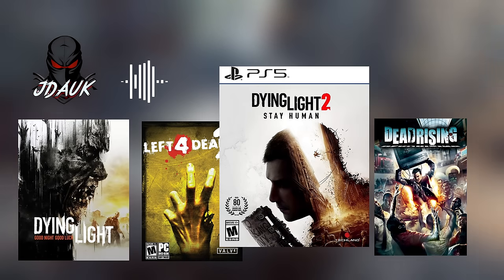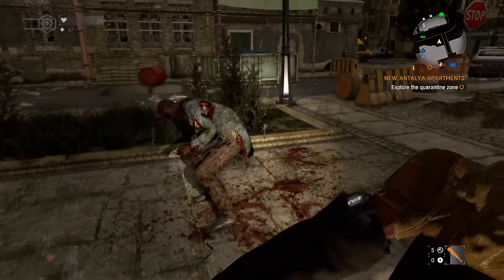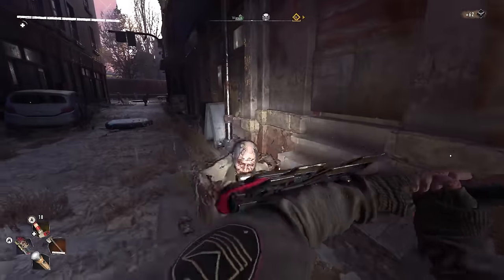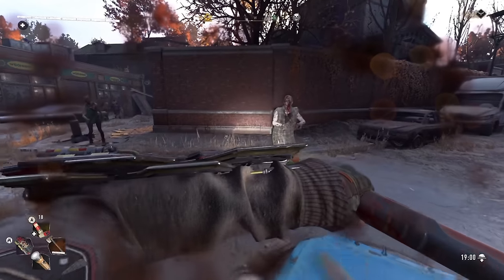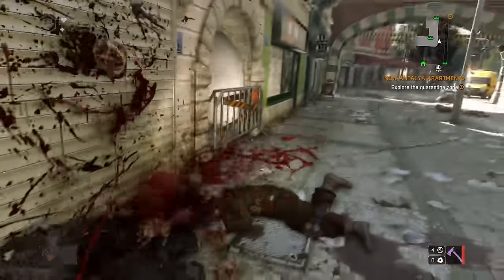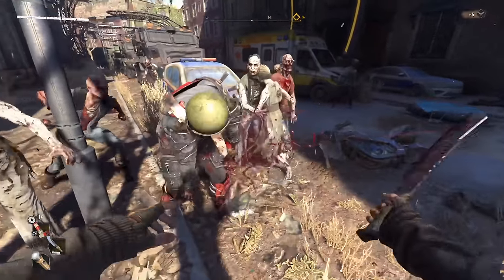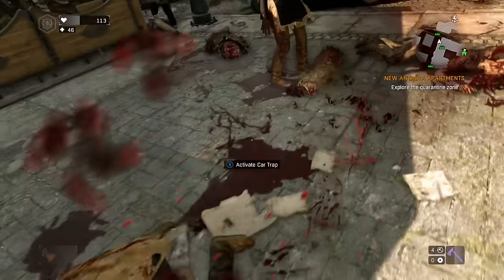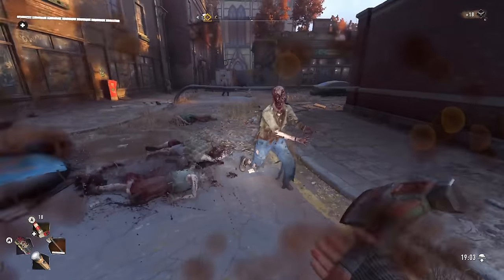The Gore Update Everyone is Asking for in Dying Light 2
Zombie games are the place to go if you are looking to slice apart your enemies. In this video I talk about the gore in Dying Light 2 and compare it to its predecessor as well as newer games that have come out like Dead Island 2. If you're anything like me, you're wildly disappointed with the current brutality systems in place in Dying Light 2.

Discord Server: (There may be some technical difficulties because it's new)